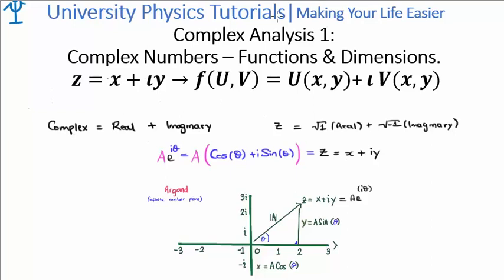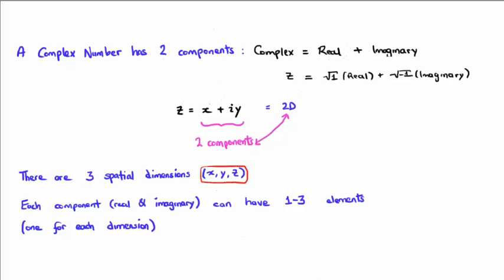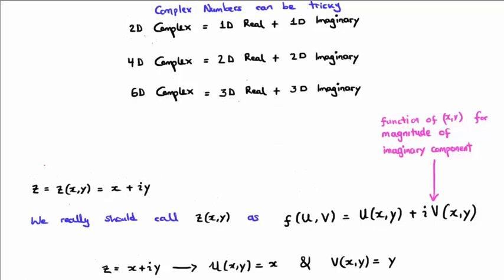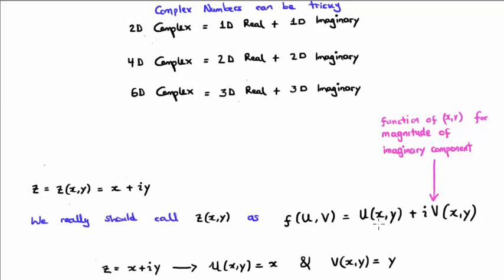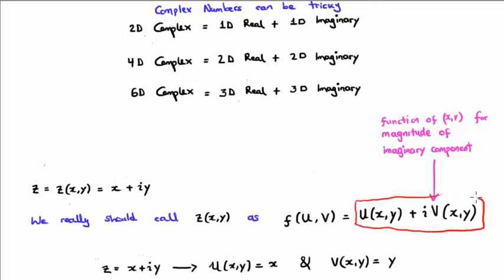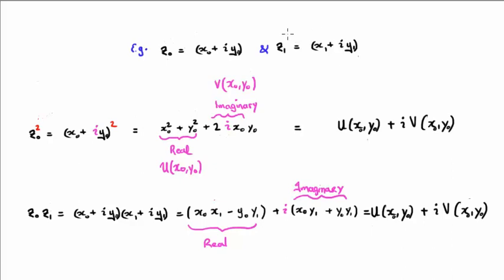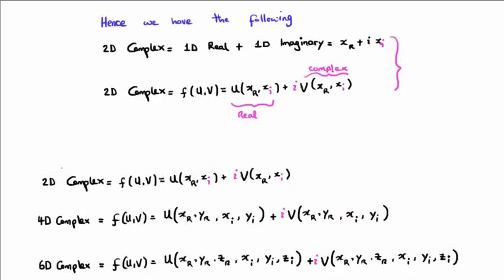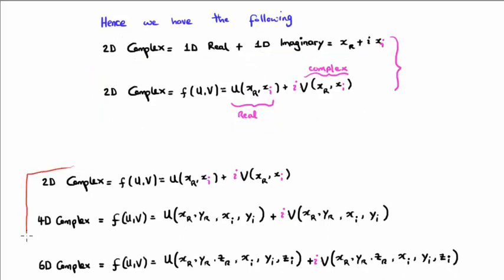Complex Numbers: Dimensions & Representing as Functions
In this video I describe the dimensions of Complex Numbers, starting with the 2D Complex Number z=x+iy (in Rectangular Coordinates).

I show how to represent a Complex Number as a function f(U,V)=U(x,y)+iV(x,y).